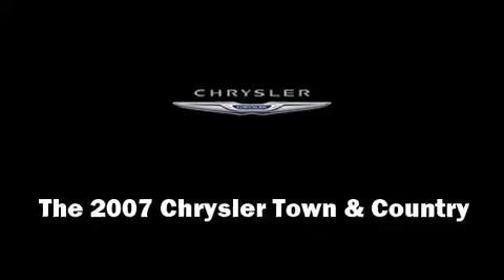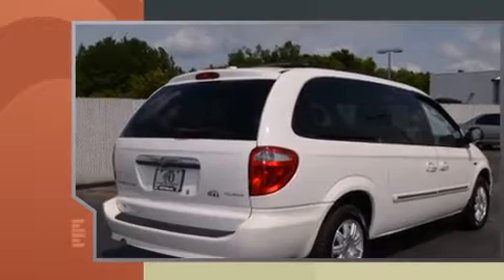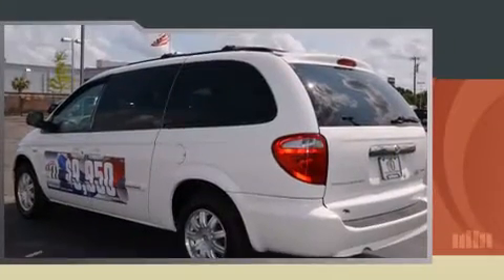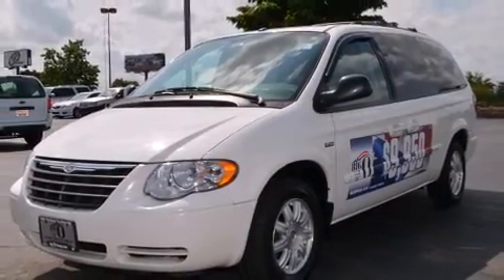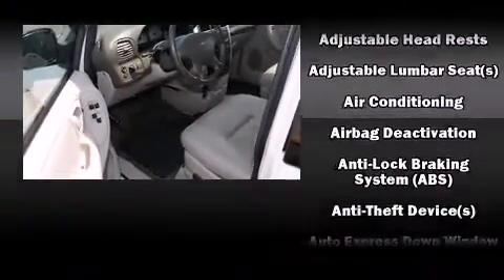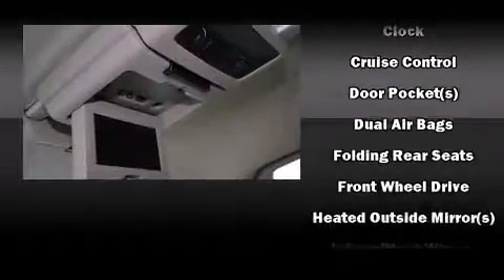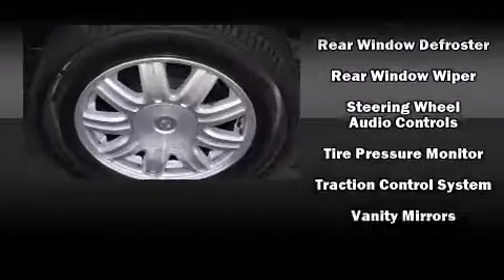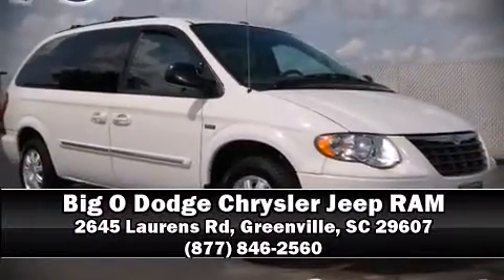2007 Chrysler Town and Country Touring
Here's a great deal on a 2007 Chrysler Town & Country. This 7 passenger van has just over 90,000 miles. It features an automatic transmission, front-wheel drive, and a refined 6 cylinder engine. It's equipped with tons of terrific amenities, but it won't break your budget. Such as remote keyless entry, front and rear reading lights, a trip computer, heated door mirrors, a power liftgate, power windows, an overhead console, and more. Storage solutions are integrated throughout the interior, demonstrating thoughtful attention to detail. Chrysler also prioritized safety and security by including: dual front impact airbags, knee airbags, traction control, ignition disabling, and 4 wheel disc brakes with ABS. A Carfax history report provides you peace of mind by detailing information related to past owners and service records. Our experienced sales staff is eager to share its knowledge and enthusiasm with you. They'll work with you to find the right vehicle at a price you can afford. Come on in and take a test drive!